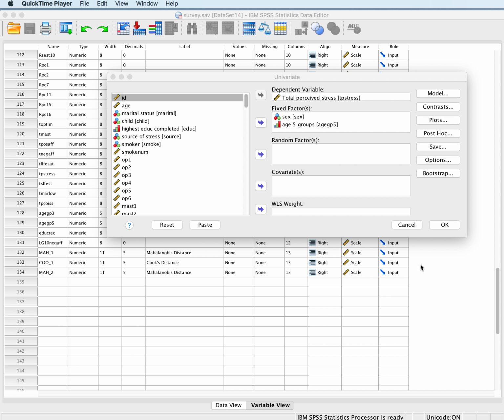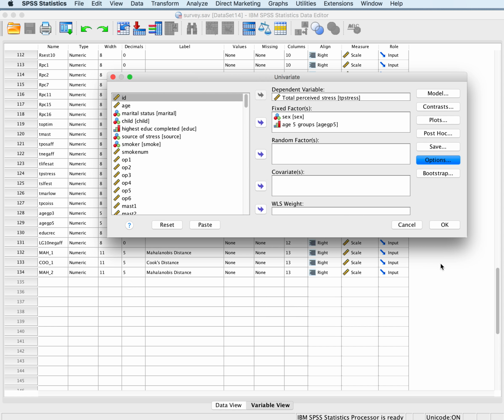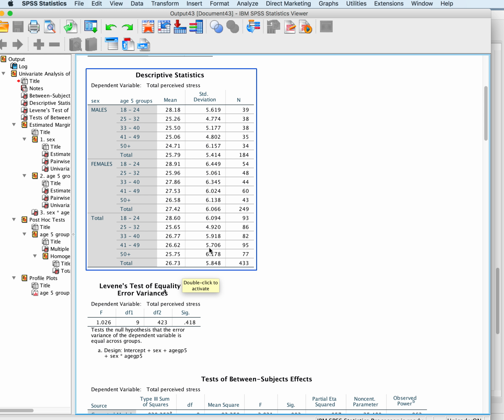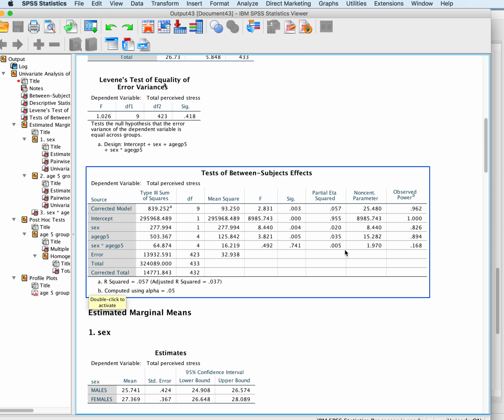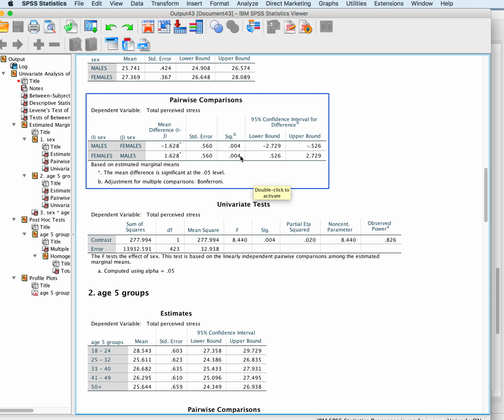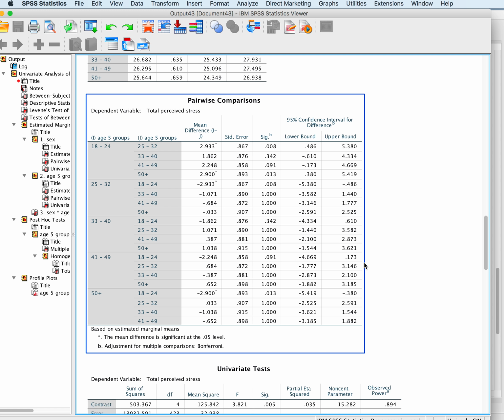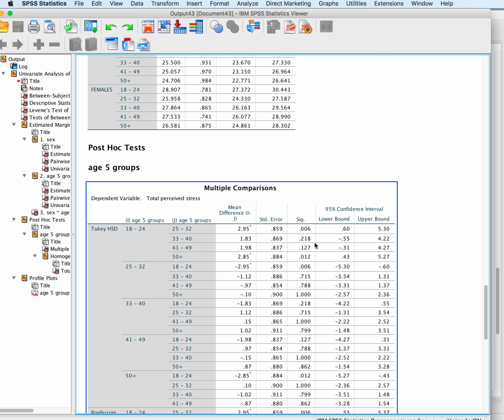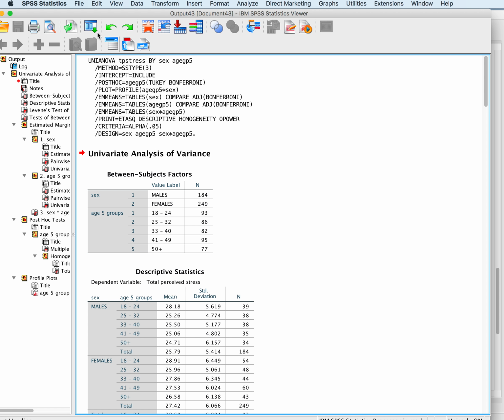LAB Exercise 02 2 x 2 with 5 groups